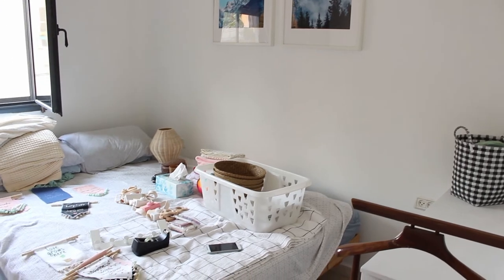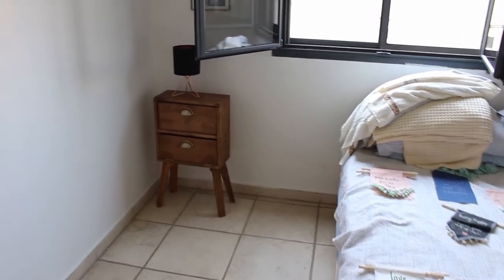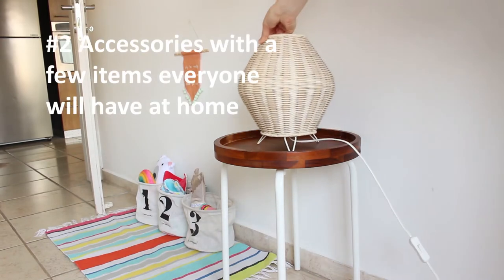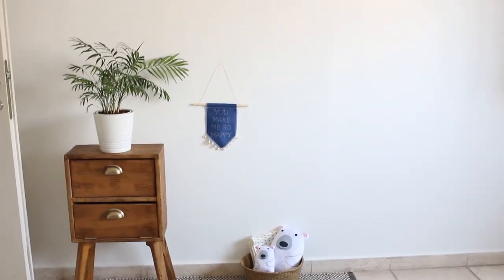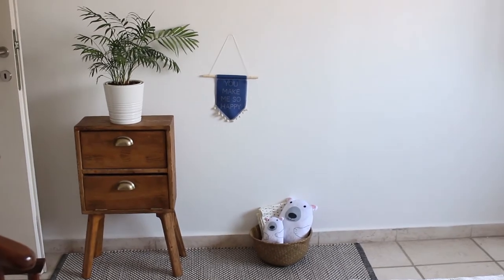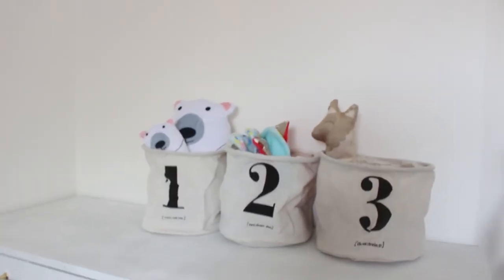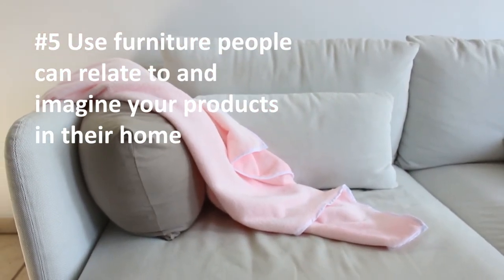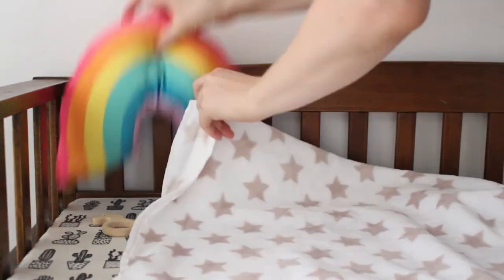how to create set up for kids product photography at home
Here are my 6 tips and tricks for kids product photography at home. Learn how to create a kids room setup or a nursery setup even if you don't have kids or a spare room. We will use what we to make it work! I photograph all my products by myself and I will show you how to hustle this home photograpy!!

Hi I’m Noa from Tata sol studio. I’m happy to share with you all kinds of DIY and craft project, and my wish is to help you make something new every day. My channel is all about handmade projects, entrepreneur tips, running an etsy shop, embroidery tutorials, DIY and craft.